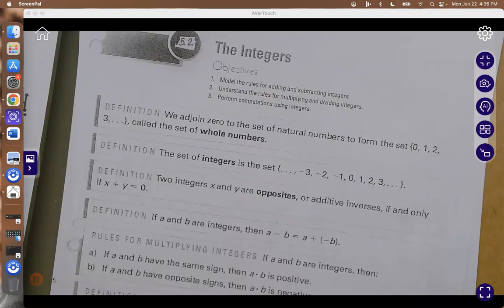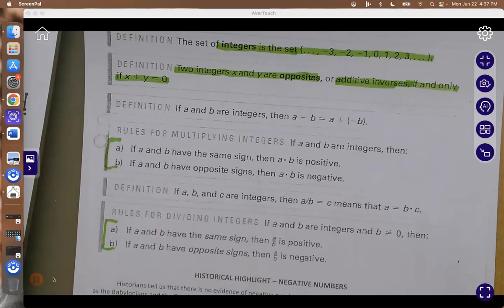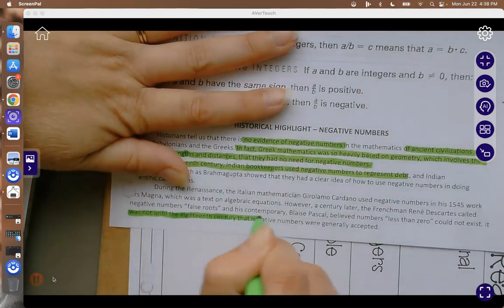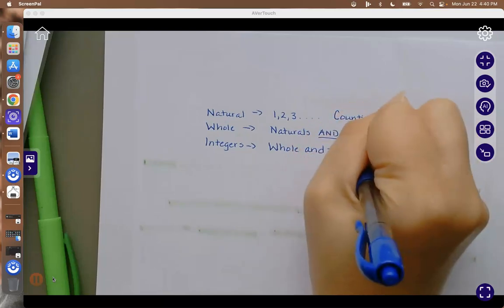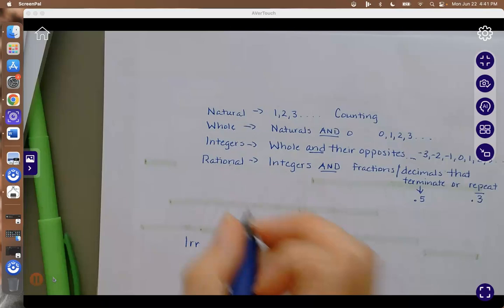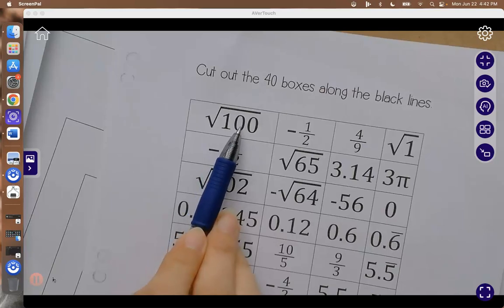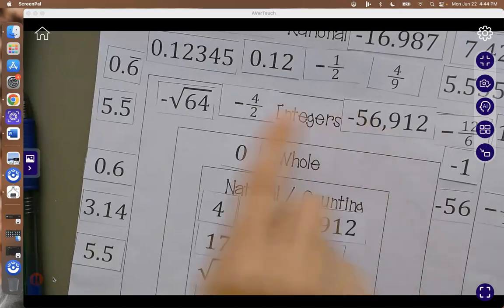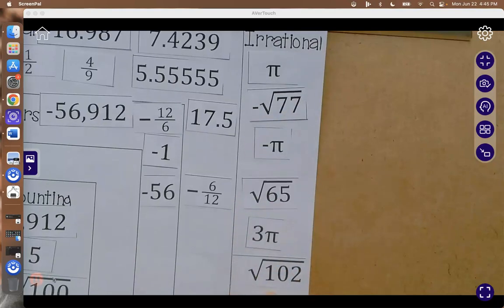Discrete Section 5.2